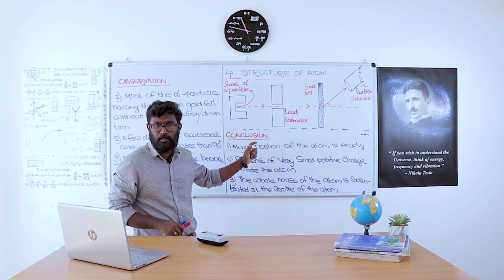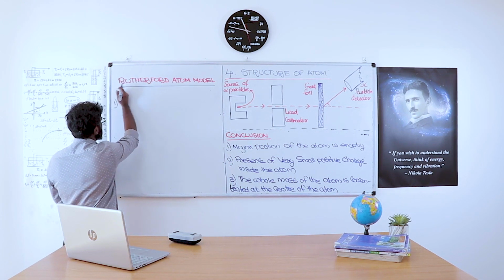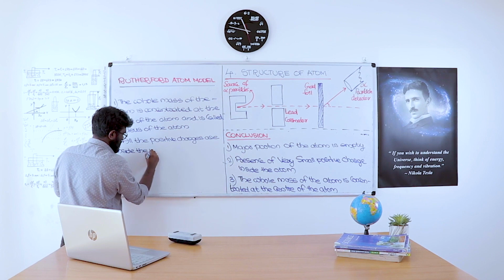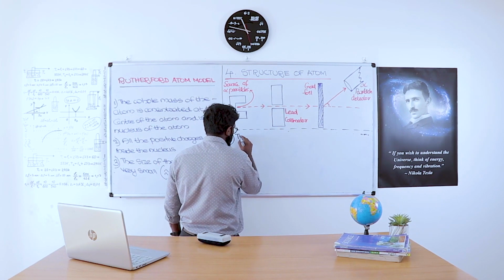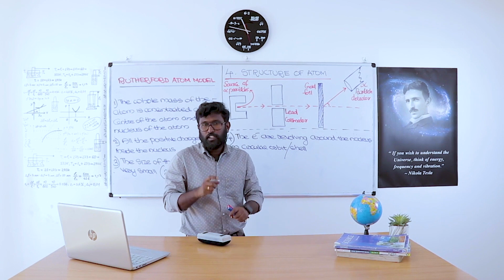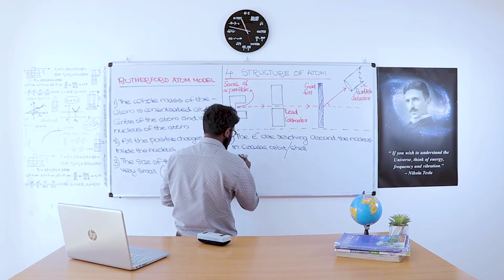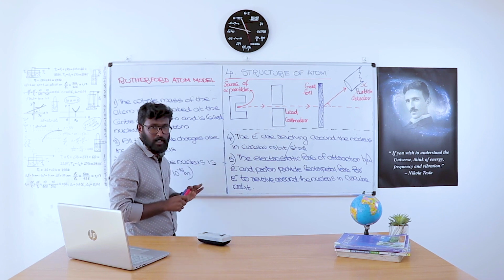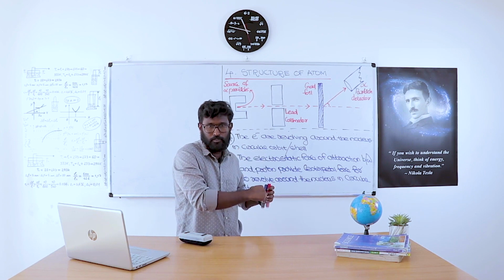Structure Of An Atom – Class 9 Science Notes Part 4